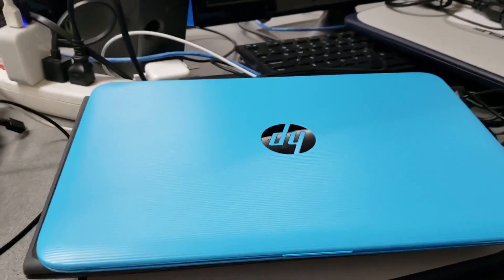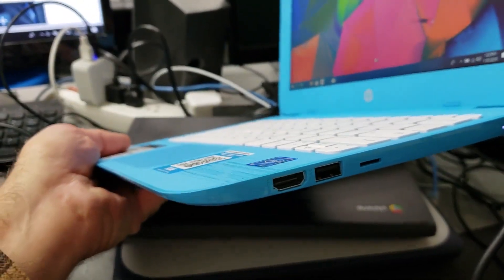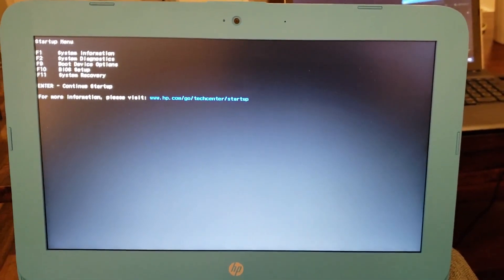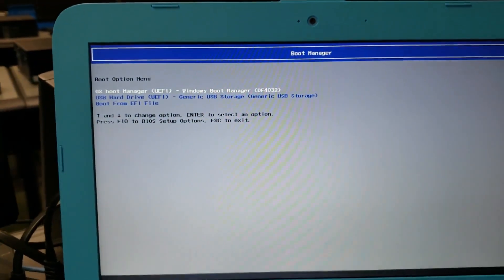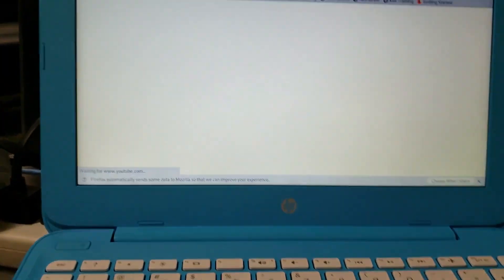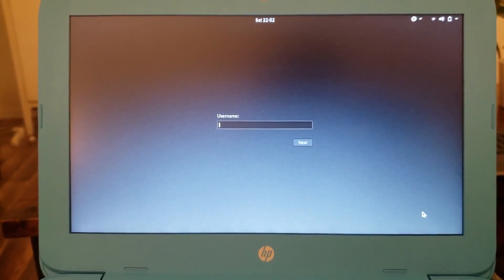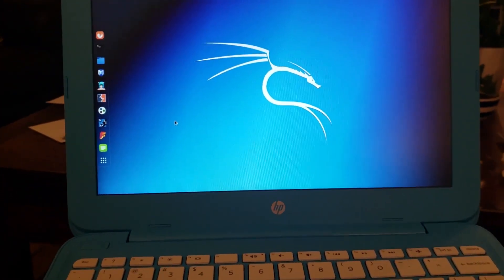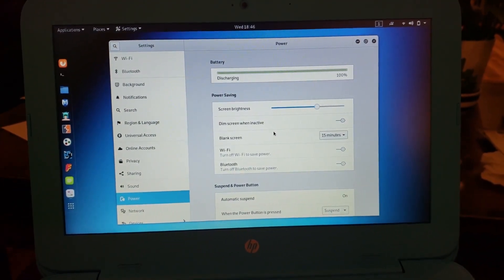HP Stream 11 and 14 Installing Kali Linux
How to install Kali Linux on a HP Stream 11.
Make sure the BIOS is in legacy mode before you start.
I would format/erase the internal drive first before installing Kali. You can do this with the Kali installer.
You should install it with a USB Ethernet adapter. That way, during the installation, it picks up the update repositories.